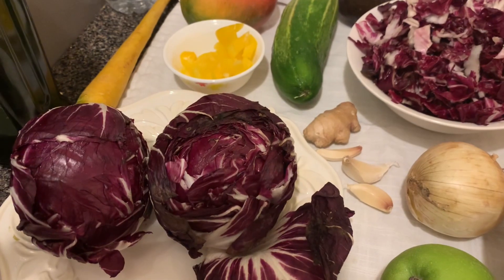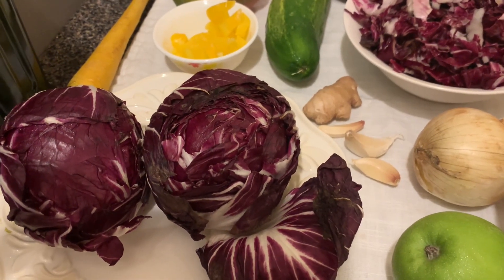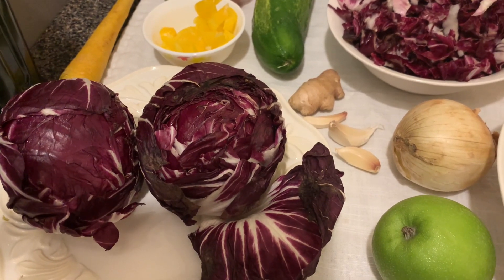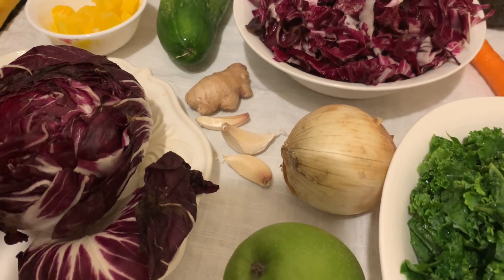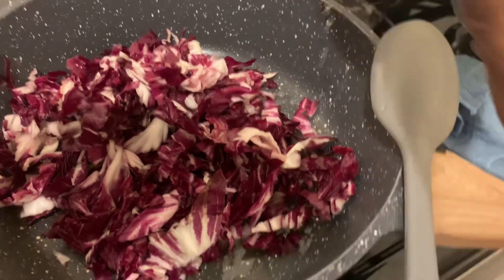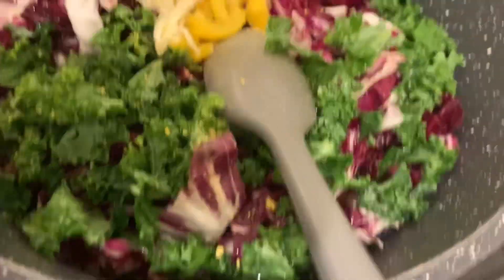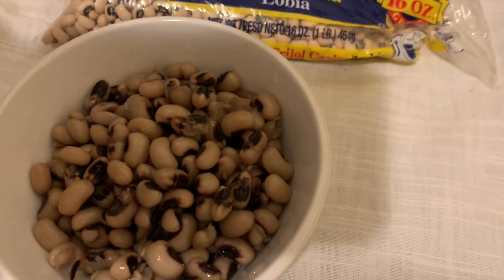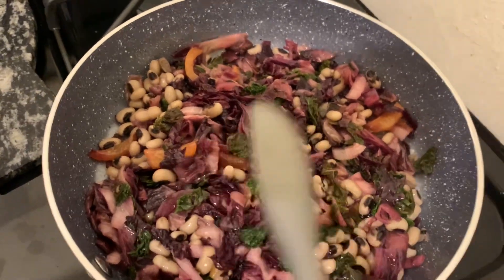WHY I NEED TO KEEP THE BLOOD CLEAN AND HEALTHY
WAYS TO KEEP BLOOD CLEAN